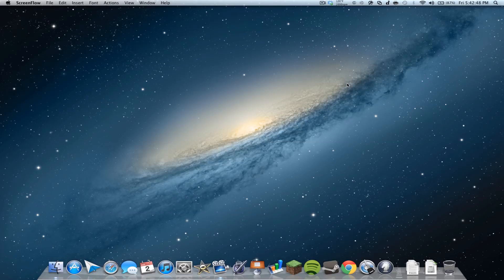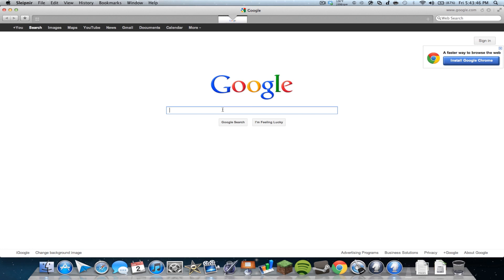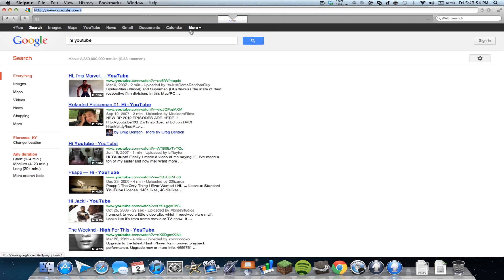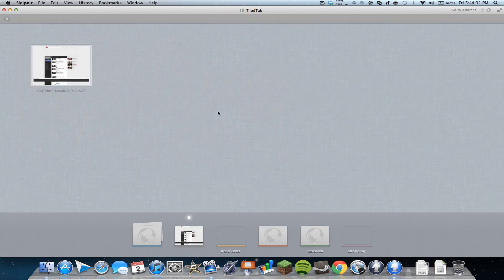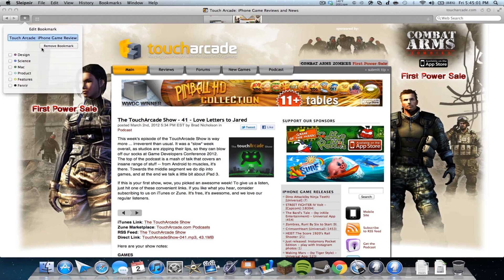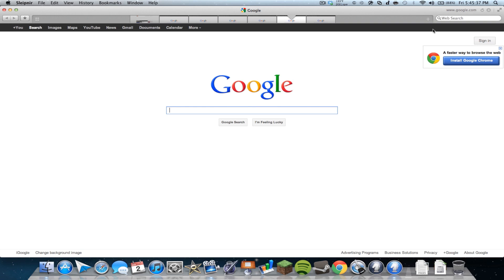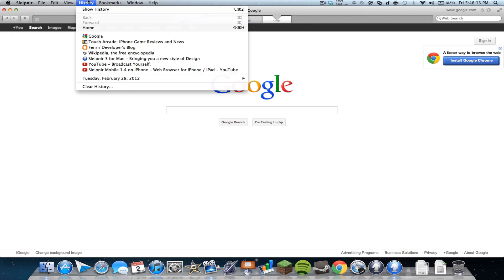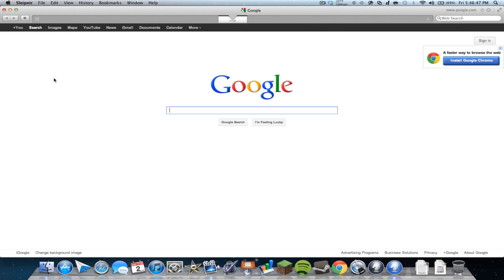Sleipnir Mac App Review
Sleipnir Mac App Store Description:

Design yet to be delivered until now
The browser with speedy gestures and style polished up to every last detail.

Freely browsing the web without having to think about unnecessary things with the rich selection of functions in Sleipnir 3 is what a web browser should be. With Sleipnir 3, you can experience web browsing never seen before such as the extremely simple design, and the powerful operations that can be dynamically performed with just one hand.

* The extremely simplistic design that doesn't need an address bar

URLs are just a technical specification, and definitely not easy to use information for people. We have removed the large address bar in Sleipnir 3 to provide a vast space for visually displaying opened tabs.

* Extremely speedy gestures even with just one hand

You can operate tabs at high speed as if magic by using the multi-touch and mouse supported gesture - [TouchPaging]. You do not need to do all your daily browsing by clicking the small buttons on the screen because you can perform gestures such as switching, going to previous, and closing tabs with just one hand.

* Sync bookmarks automatically

You can sync your bookmarks with Sleipnir on other devices by using the free Fenrir Pass service. Because synchronization of bookmarks are completed automatically, you can use the same bookmarks as expected in any of your devices, whenever you want.

●Currently, the following issue is being checked, and an update is in preparation. Please refer to [Sleipnir Support] located to the right for further details.
- Issue where some web pages could not be displayed properly
- Issue where the application would crash if tabs were moved to Tab Groups in Mac OS X Snow Leopard

Other functions:
- Switch tabs by swiping tabs left or right-click
- Operate tabs using a variety of gestures: Execute using touch operations or while holding down the right-click button
- TiledTab: Pinch-in on the TrackPad to view a list of tabs
- Hold And Go: Hold down on a link to open in the background
- Ad Block
- Tab groups for managing tabs
- Sync bookmarks with other devices using Fenrir Pass
- The standard full-screen with OS X Lion